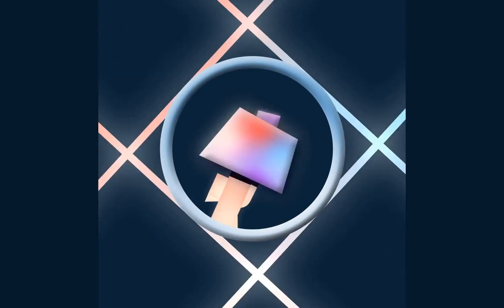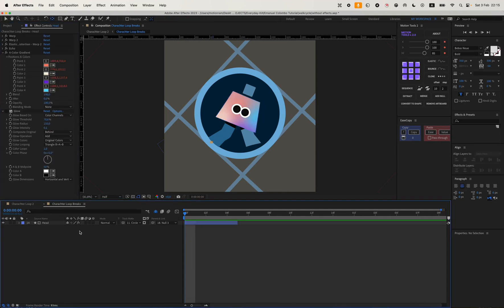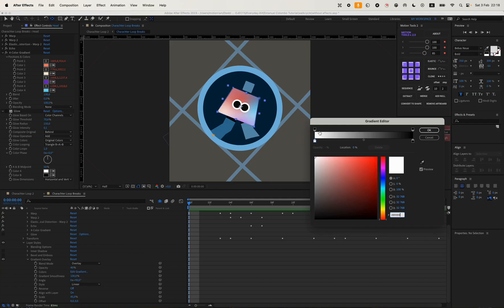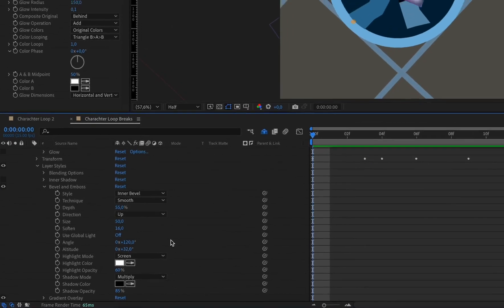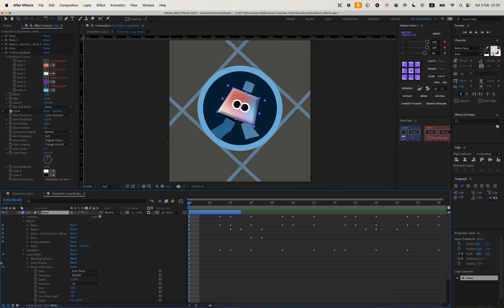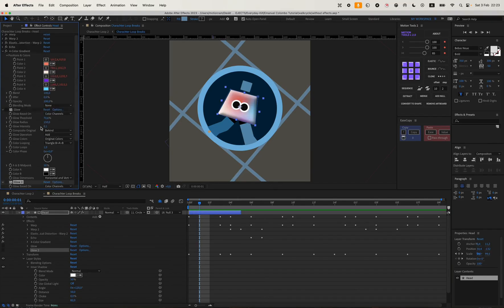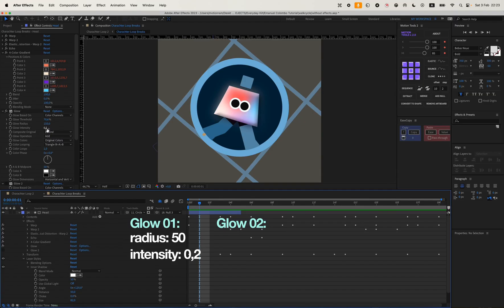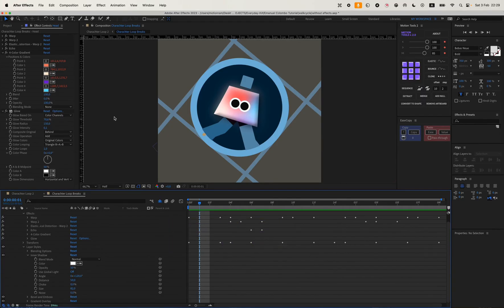IMPROVE your DESIGN in After Effects in just a FEW MINUTES!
▪️ Trending tutorials and everything about design and typography

Timecodes:
00:00 – Introduction
00:27 – 4-Color Gradient
00:50 – Gradient Overlay
01:28 – Bevel and Emboss
02:12 – Inner Shadow
02:38 – Glow
03:40 – Final